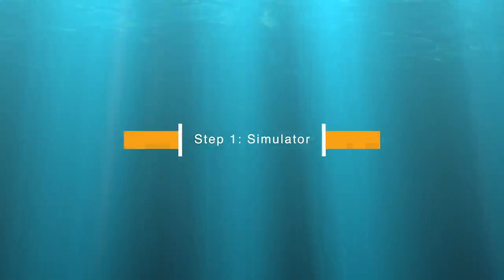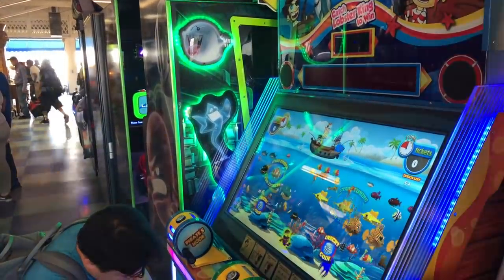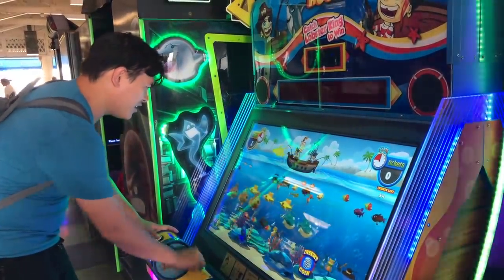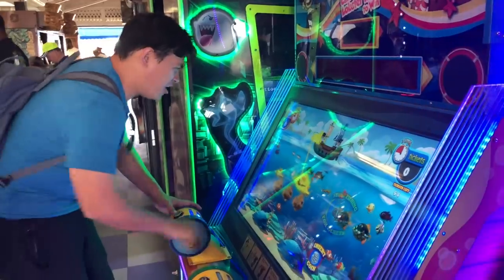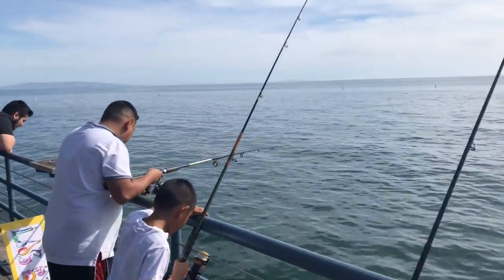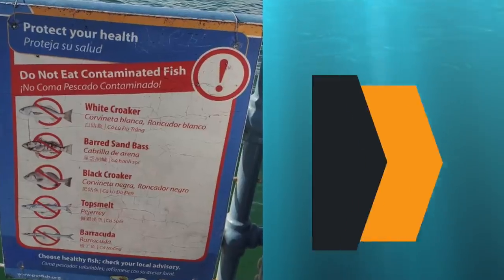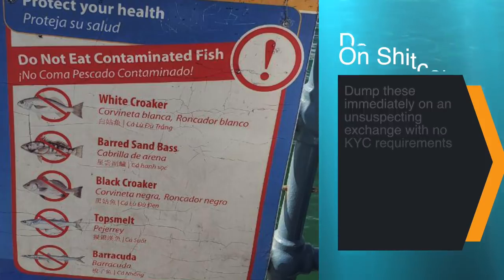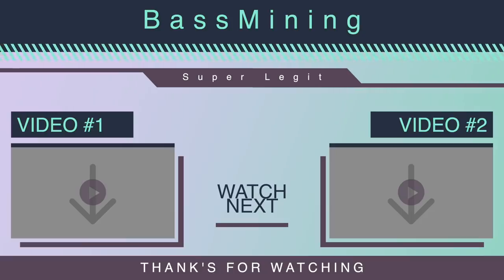MAKE MAD MONEY (SECRET METHOD)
Best way to make mad money. OMG START NOW. 100% Recommended.
Start Mining Bass today.

Telegram groups (Discuss Crypto with us!)
♨️Social (Add me on Social Media!)